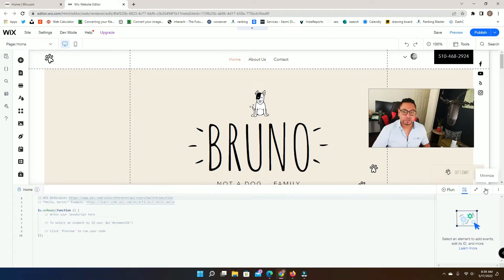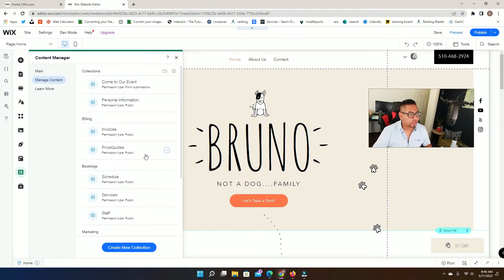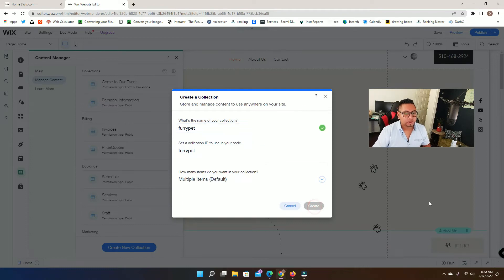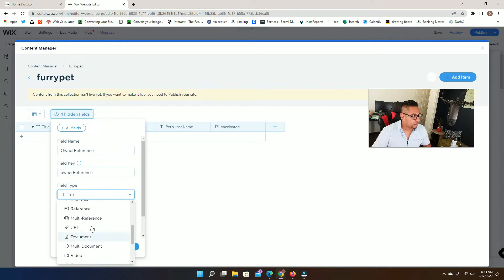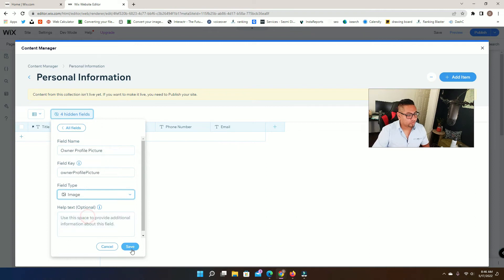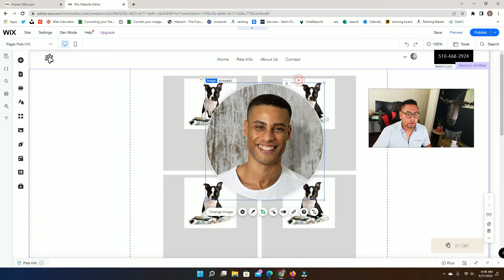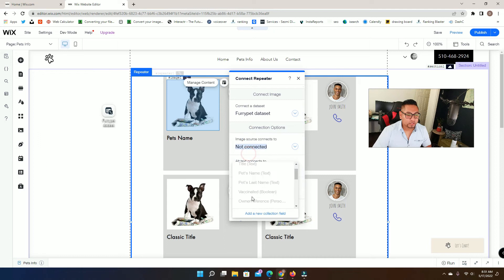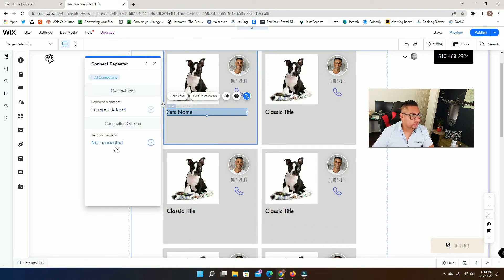Reference Collections how to use multiple collections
Want to display multiple collections in one repeater, or want to create separate collections for listing websites or administrative projects, using reference collections can help you achieve many more things without coding.